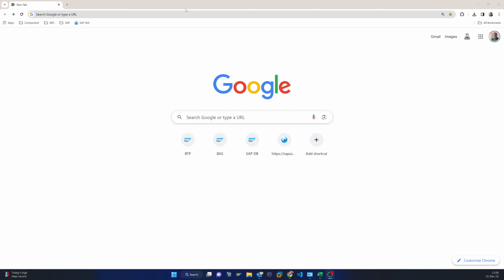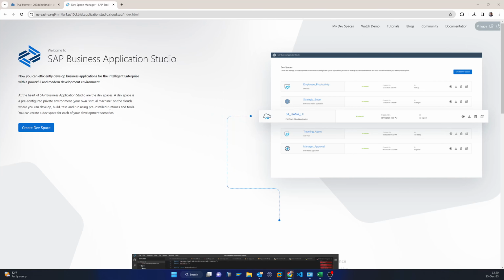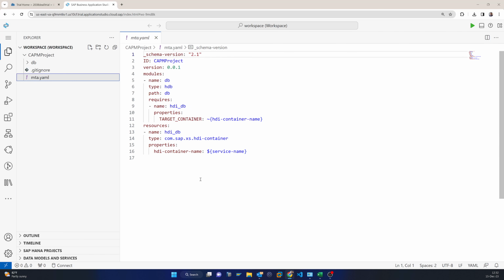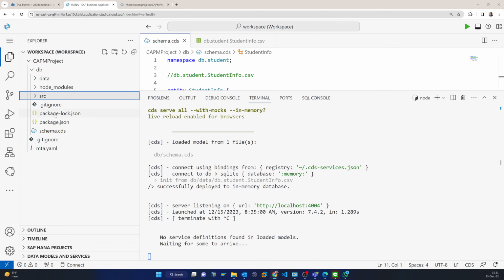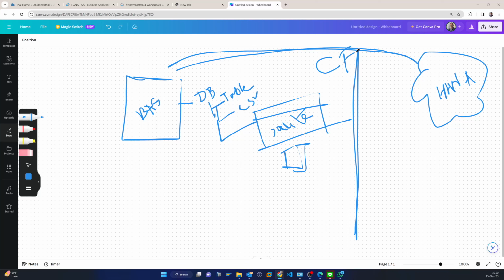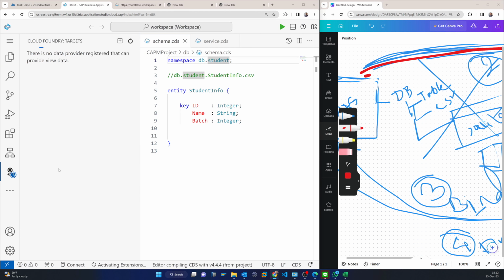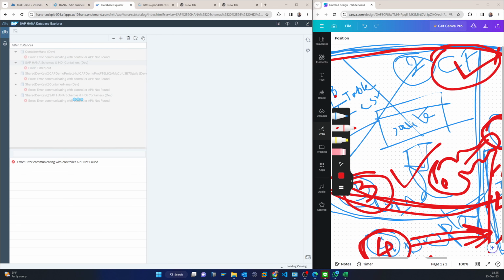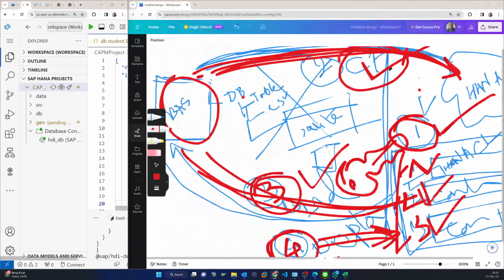SAP CAP Database Projects: Creation and Explained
We dive deep into the world of SAP CAP Database Projects! In this tutorial, we guide you through the step-by-step process of creating robust SAP CAP applications with a focus on database integration.

🔍 Key Topics Covered:

Accelerate your SAP CAP expertise by learning the intricacies of database modeling.
Follow our tutorial to become proficient in SAP CAP and make your mark in the world of cloud development.
Revolutionize your development workflow with insights into SAP CAP and database synergy.
Dive into SAP CAP Database Projects and witness the seamless fusion of technology and innovation.
Elevate your coding skills with practical demonstrations of SAP CAP principles and techniques.
Unleash the potential of SAP CAP by mastering the essentials of database project creation.
Discover the role of SAP CAP in shaping the future of enterprise-level cloud applications.
Harness the power of SAP CAP to transform your ideas into fully functional database-driven applications.
Join a global community of learners and professionals engaging with SAP CAP concepts and applications.

Embark on a journey of SAP CAP mastery with our comprehensive tutorial.
Uncover the secrets of SAP CAP Database Projects in this step-by-step guide.
Learn how to seamlessly integrate databases into your SAP CAP applications.
Dive deep into the world of cloud deployment with SAP Business Technology Platform (BTP).
Master the art of SAP CAP development through hands-on database project creation.
Demystify complex concepts as we guide you through SAP CAP and database setup.
Explore the nuances of SAP Fiori Elements in the context of CAP applications.
Elevate your skills with a tutorial that caters to both beginners and experienced developers.
Understand the importance of proper database schema design in SAP CAP projects.
Follow along as we break down the process of setting up SAP Business Application Studio.
Gain insights into best practices for implementing business logic with CAP services.
Discover the prerequisites and essential tools for diving into SAP CAP development.
Implement real-world examples to reinforce your understanding of SAP CAP concepts.
Connect with a vibrant community of SAP CAP enthusiasts and developers.
Boost your SAP CAP game with expert tips and tricks shared in this tutorial.
Navigate the complexities of SAP CAP with our user-friendly guide.
Accelerate your learning curve with detailed timestamps for easy navigation.
Unlock the full potential of SAP CAP by mastering database project creation.
Access additional resources, including code snippets and documentation, for in-depth learning.
Transform your SAP CAP projects with this essential tutorial on cloud deployment.
Whether you're a developer or a database management professional, this tutorial is for you.
Enhance your skills with a tutorial that covers SAP CAP from the ground up.
Revolutionize your SAP CAP development approach with our actionable insights.
Learn how to build scalable and efficient applications using SAP CAP and databases.
Conquer SAP CAP challenges with a guide that simplifies complex topics.
Stay ahead of the curve with a tutorial that keeps you informed on best practices.
Join a thriving community dedicated to SAP CAP excellence.
Invest in your professional growth with SAP CAP Database Projects: Creation and Explained.
Experience the power of SAP CAP as we guide you through practical examples.
Transform your SAP CAP journey into a success story with our tutorial.

Setting up SAP Cloud Application Programming Model (CAP)
Creating and Configuring Database Projects
SAP Business Technology Platform (BTP) Setup for Cloud Deployment
Best Practices for Database Schema Design in SAP CAP
Implementing Business Logic with CAP Services
Frontend Integration and User Interface Development
Whether you're a seasoned developer or a newcomer to SAP CAP, this tutorial is your go-to resource for mastering database projects. We demystify complex concepts, share expert tips, and provide real-world examples to help you build scalable and efficient applications.

SAP CAP Enthusiasts
Database Management Professionals
Cloud Application Developers
⚙️ Tools Used:

SAP Business Application Studio
SAP HANA Database
SAP Fiori Elements
👨‍💻 Prerequisites:
Basic understanding of SAP CAP and database concepts is beneficial, but beginners will also find this tutorial accessible.